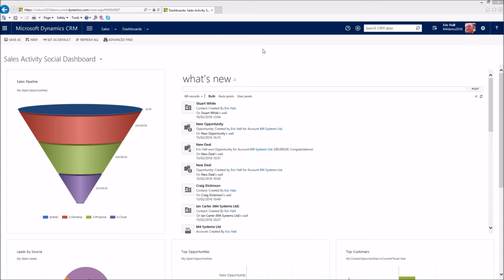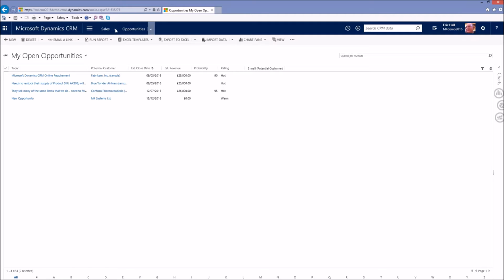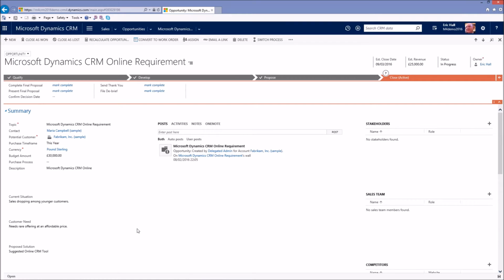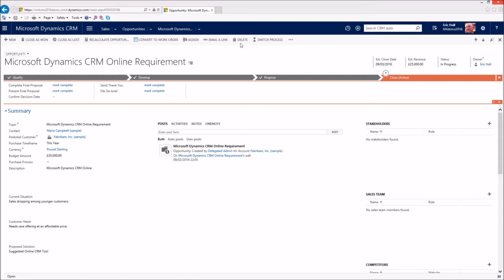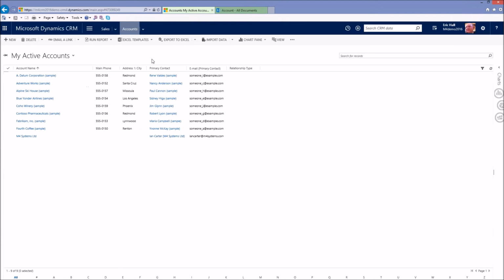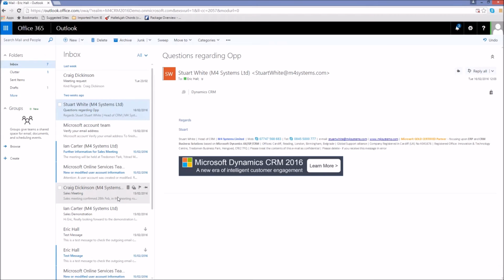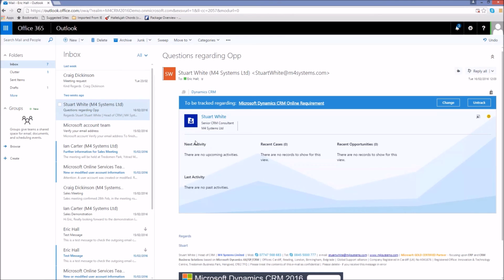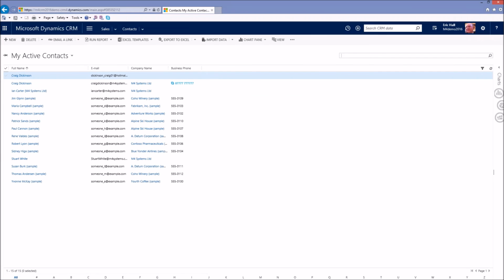What's New in Microsoft Dynamics CRM 2016 - Part 1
Microsoft Dynamics CRM 2016 continues Microsoft’s journey to deliver intelligent customer engagement.

Learn about our pick of the top new features in Dynamics CRM 2016.  Part 1 of our webinar focuses on productivity gains including Excel integration, 1 click document storage and the new Outlook client.